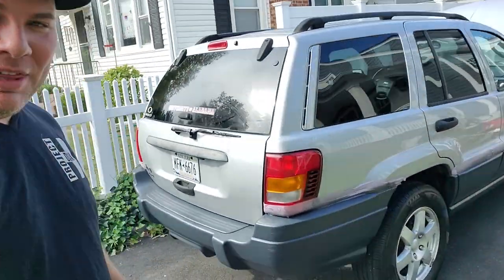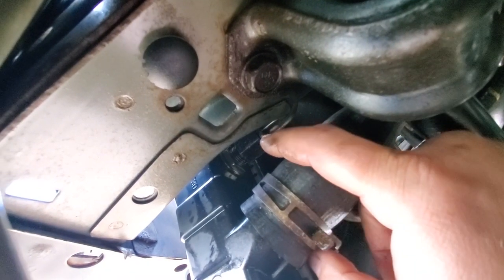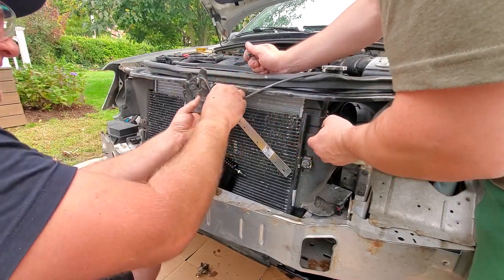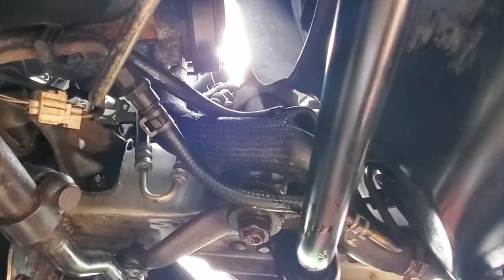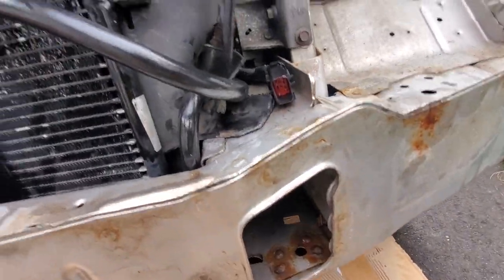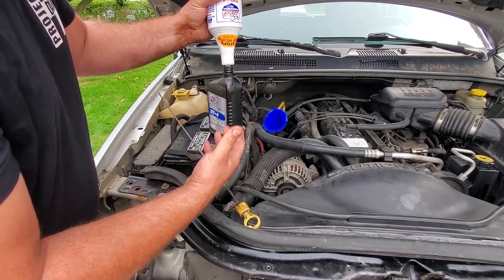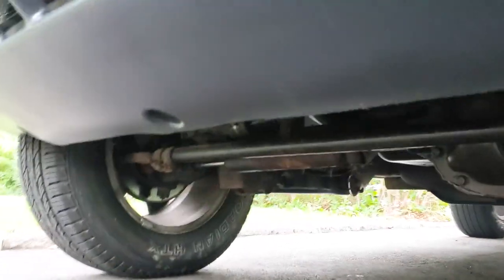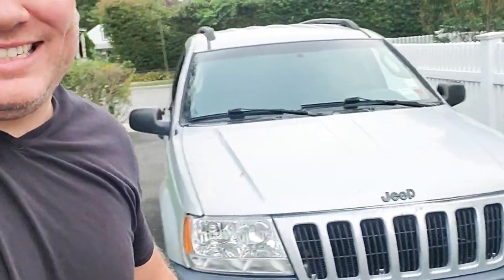2002 JEEP GRAND CHEROKEE REFRESH PART 2 - TRANSMISSION COOLER INSTALL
Trans cooler install in a 2002 WJ with 192k miles. Solving a Trans Line Leak on the Alahama WJ!

Lucas Transmission Fix Stop Slip
Mopar Automatic Transmission Fluid (5 Liter)
Haden Rapid Cool 678 Trans cooler
Dupli-Color bumper and Trim Paint
Prestone Antifreeze
Rotella T5 10-30 Synthetic blend w/ZDDP
McGuire's Hot Shine Tire Coating

Here are some stainless straps from amazon... they might do the trick

My Cousin Vinny - "Option B"